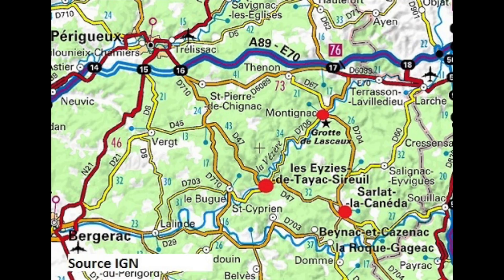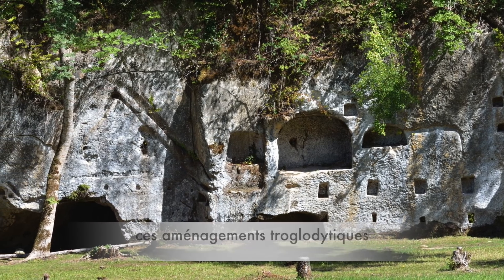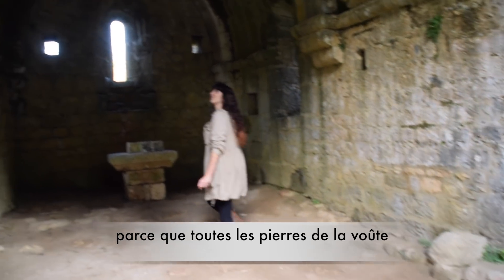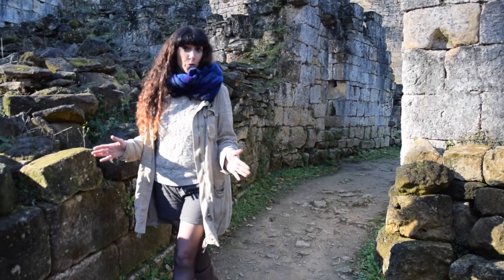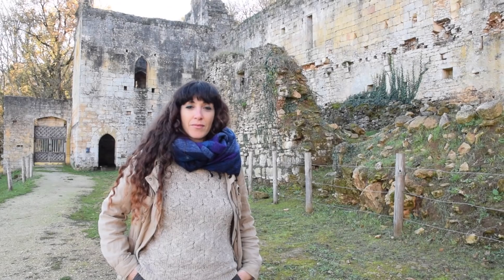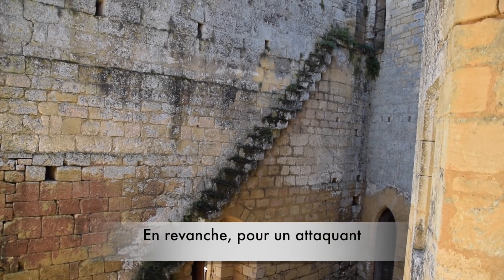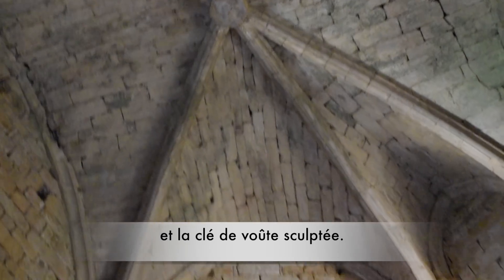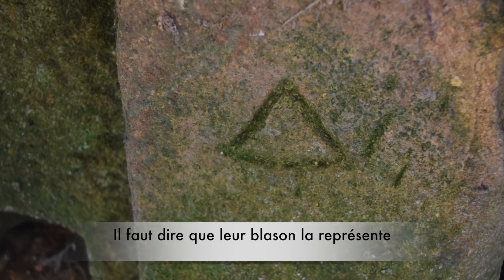Château de Commarque : Commarque castle visit, guided tour, Dordogne, Périgord : visite guidée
En anglais, sous titré français
Let us take you through the ups and downs of the amazing history of Commarque castle.
Laissez nous vous guider sur le site extraordinaire du château de Commarque
Leave us plenty of comments about the places you would like to see and always ask yourself : voulez vous coucher avec... Château de Commarque
links :
Site internet Château de Commarque :